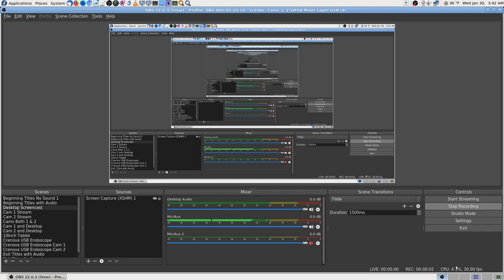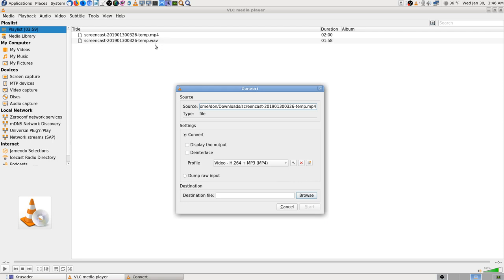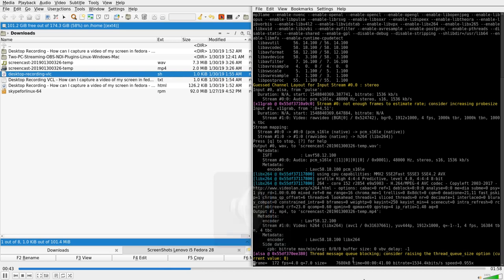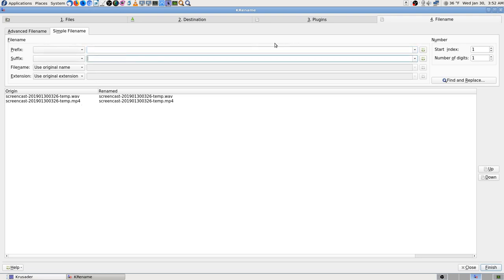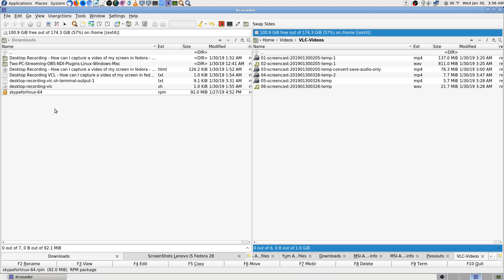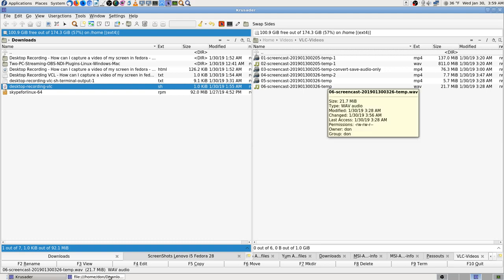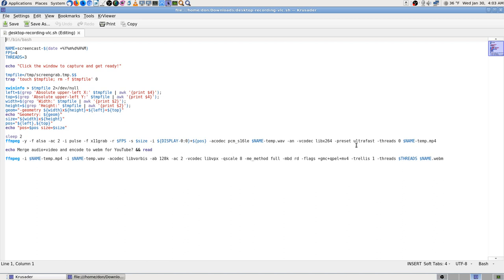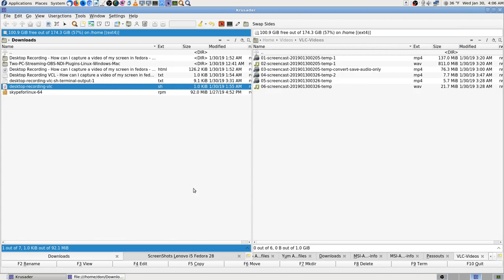05 VLC Desktop Recording Via Script Terminal 2019 01 30 03 42 38